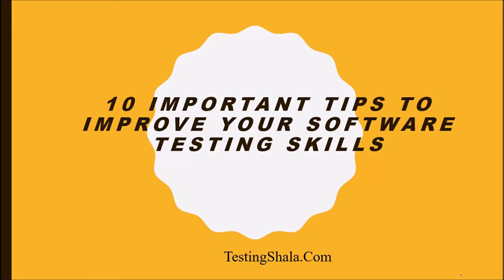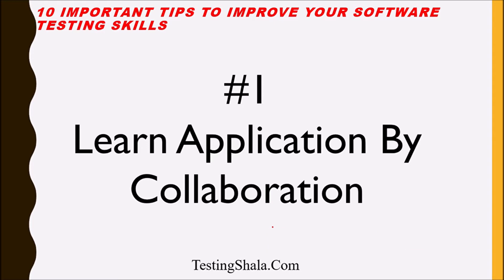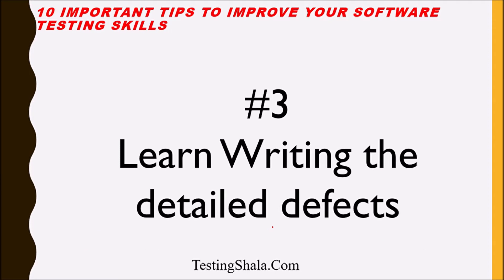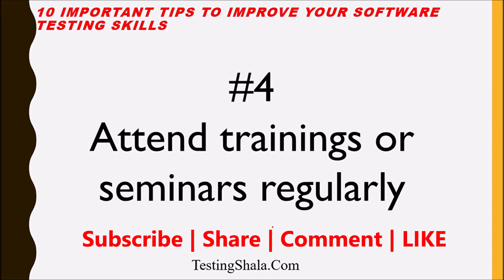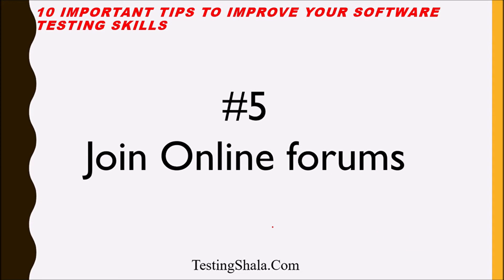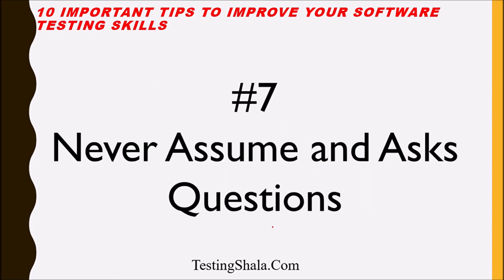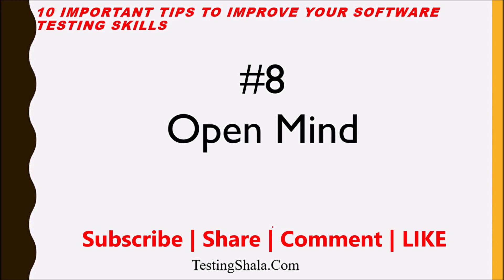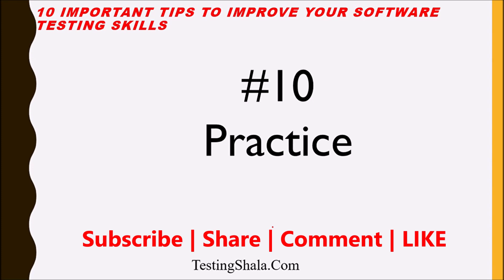how to improve software testing skills (10 tips) | software tester | testingshala | must skills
1. Learn application by collaboration.
One must learn in depth about the application by collaborating with the developers or designers or product owners.

2. Learn business perspective.
The tester must analyze the product as an end user then only one can find even the tiniest error or mistake in the product.

3. Learn to write the detailed product defect.
The product review with detailed defect issues must be well written and presented. Therefore good writing skills is important.

4. Attend seminars
Seminars and trainings must be attended without fail as it widens the knowledge in this field. And will update you with the current trends in the market.

5. Join online forums
Many new topics that are in trend can be discussed in such forums hence allowing one to expand his understanding of a subject.

6. Programming skills
One must be well versed with one or two programs at least since its beneficial for debugging and to analyze the root cause of a problem incurred.

7. Never assume
Always ask question to the relevant stake holder and never assume.

8. Always keep an open mind
Keeping an open mind helps one to access new information easily and to think diversely.

9. Practice
Always put into practice what has been learnt only then one can be expert in this skill.